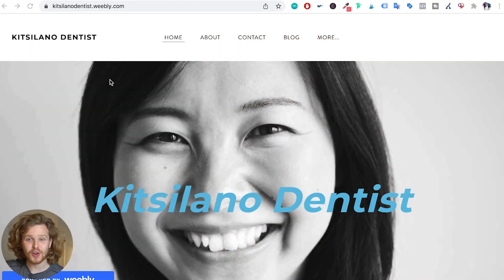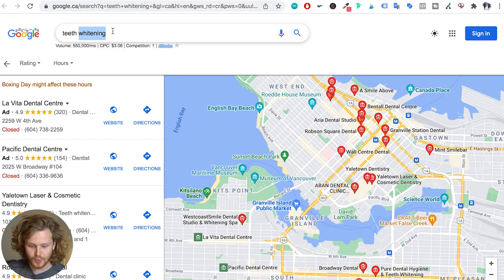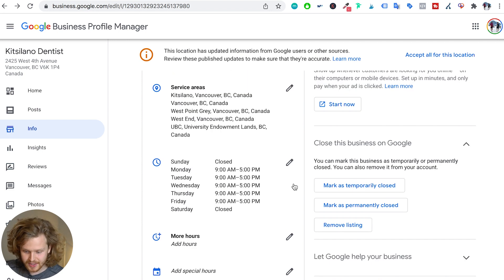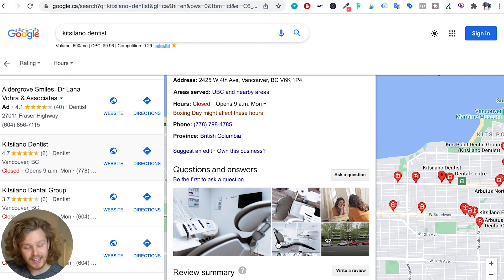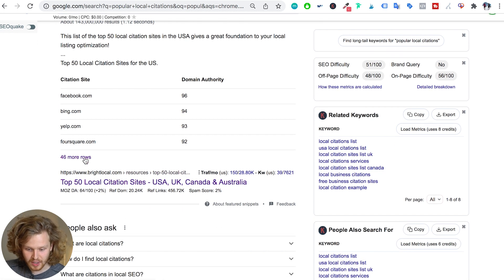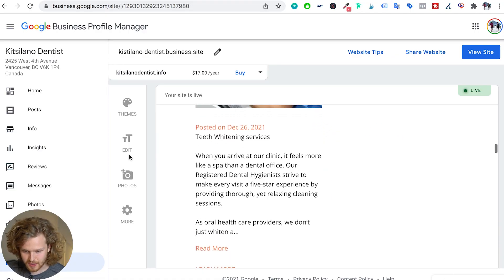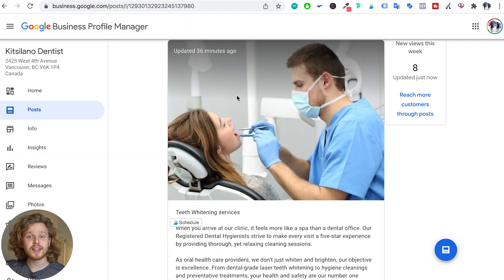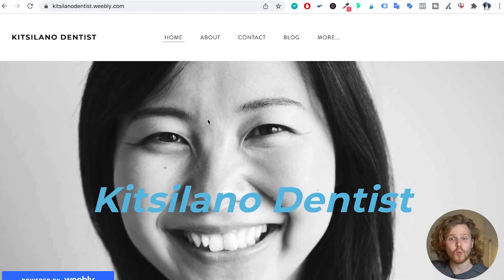Google Maps SEO (Case Study) - How I ranked #1 in 2 months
Doing SEO on your Google My Business, or your Google Business Profile as it's called today isn't necessarily complex but there are a lot of steps involved to make sure that it's 100% optimized.

In this video, i'm gonna cover how I accidentally ranked my first project #1  for the dental niche in the area that I was living at in Vancouver, Canada.

I'm going to give you guys a step-by-step of the basic things we need to have success in local SEO and later on in the video I cover some advanced tips that will help those of you that are in more competitive niches.

It's also important to note that this all started as an experiment for me  and theres a lot of things I could've improved from the get go! (I cover that as well in the vid)

** All customers that have contacted this fake biusiness listing have all been properly redirected to a real dentist!**

Timestamps:
0:00 Intro
0:08 The fake business story
1:58 Step-by-step basics
4:18 Local Citations
5:33 Advanced Techniques
5:46 Google Generated Website
7:03 Posts on your Google Business Profile
7:48 Your website is 🔑
8:26 Add Service Pages
8:52 Don't forget your blog